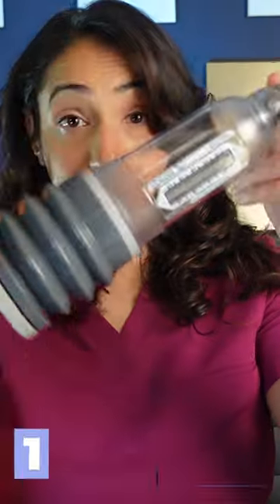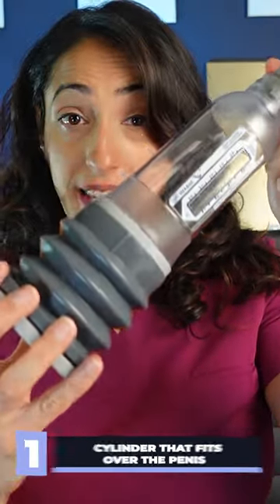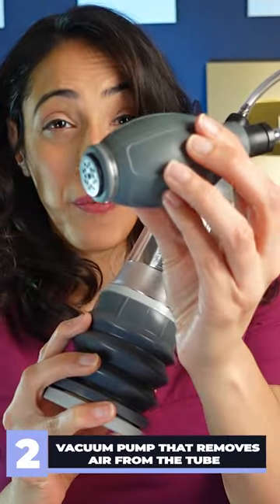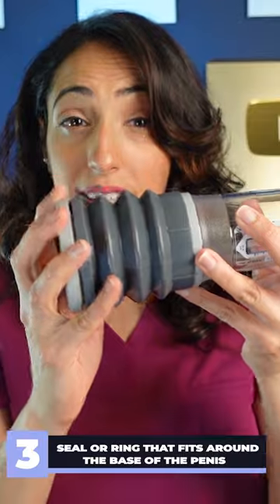What are the components of a vacuum erection device?